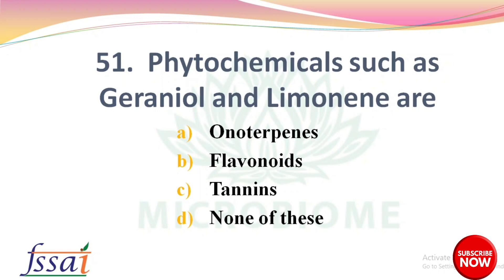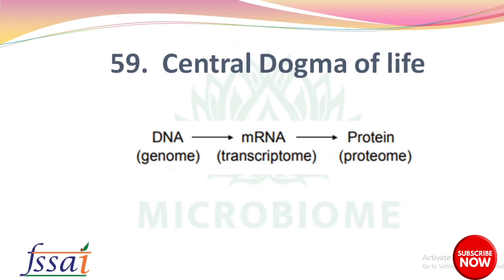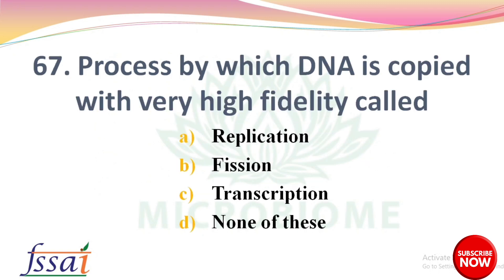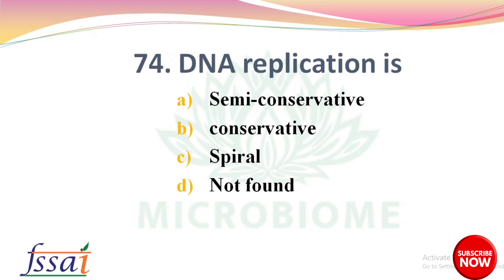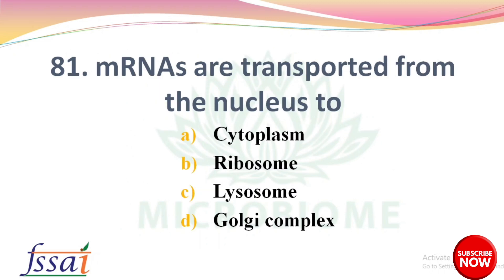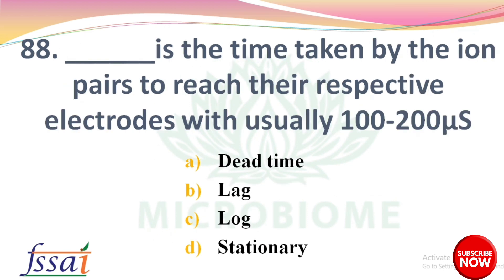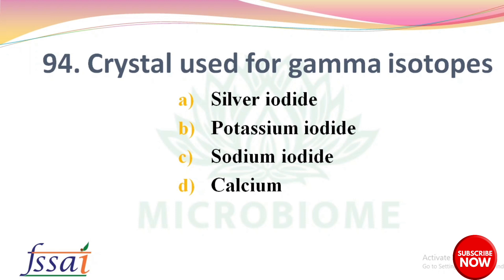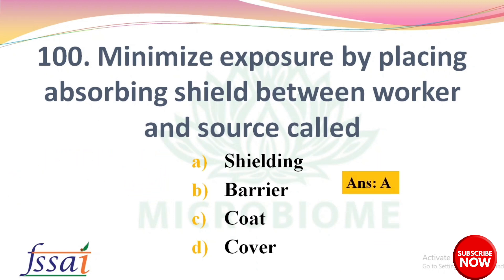UNIT 5 | FOOD CHEMISTRY | JUNIOR FOOD ANALYST/FA By FSSAI,TN MRB CFSO/FSO By FSSAI, RPSC | PART 2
TN MRB Junior Analyst exam date will be announced soon. We are doing a series covering TOP 100 MCQs from each Unit in the syllabus. These videos are useful for aspirants preparing for any FOOD ANALYST / JUNIOR FOOD ANALYST exam by FSSAI, TN MRB, FOOD SAFETY OFFICER Exam by FSSAI, RPSC FSO, HPSC, APPSC FSO, KPSC, TN MRB, West Bengal FSO  and other State PSCs.

In this video we have discussed about TOP 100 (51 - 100) Expected MCQs of Unit 5 Food Chemistry
Water: water balance - effect Moisture in food: Hydrogen bonding, cohesion and adhesion properties, specific heat, osmosis colloidal properties of foods. Acid - base balance, pH, Hydrogen ion concentration, Buffers and Henderson Hasselbach equation.
Carbohydrates: monosaccharide, disaccharides and polysaccharides and complex carbohydrates; amino sugars, proteoglycans and glycoproteins. Reducing and non- reducing sugars, Optical and stereoisomerism. Changes in carbohydrates during processing. Maillard reaction
Proteins and amino acids: Classification based on structure; aromatic, aliphatic, acidic, basic, sulfur containing, branched chain, essential and non-essential amino acids. Globular& Fibrous protein, Hierarchy in structure (primary, secondary, tertiary), isoelectric point, Protein denaturation, digestibility. protein digestibility corrected amino acid score (PDCAAS). Rheological properties of protein- solubility, viscosity, gelling, surfactants.
Fatty acids, fats, phespholipids, sphingeolipids, cerebrosides, steroids, cholesterol, plant sterols, bile ucids, prostaglandins, lipoamino acids, lipoproteins, proteolipids, lipopolysaccharides. rancidity uses in food processing, food emulsions, esterilied fats. Protein lipid interaction,
Water- and fat-soluble vitamins,coenzyme.
Food Additives: Preservatives, Emulsifying and Stabilizing agents, Sweeteners, buffering agents, bleaching, maturing agents, food colors, tlavors, anti-caking agent, Antioxidants. No-observed Effect Level (NOEL Acceptable daily intake (ADI), Dietary exposure,) in chronic toxicity studies
Antinutritional Factors: Protease Inhibitors, Haemagglutinins (Lectins), Glucosinolates, Cyanogens, Saponins, Gossypol, Lathyrogens, Antivitamins, Antiminerals. Bitter substances, taannins and their removal from foods.
Food Enzymes: enzyme units, Michaclis Menten equation, regulatory enzymes, isoenzymes, enzyme inhibition and kineties of enzyme inhibition, elements of bioenergetics. Role in foods: Beta- galactosidase, alpha galactosidase, proteases (papain, bromelain). lipases, oxidases ete,Polyphenol oxidase, enzymatic and non-enzymnatic browning.
Nucleic Acids: DNA: (renaturation and denaturation). Structure of nitrogenous bases, nucleosides, nucleotides, DNA Doublehelix -Watson & Crick model of DNA.RNA Classes; mRNA, IRNA and rRNA.
Nutraceuticals and Functional Foods, Food Supplements, prebiotics and probiotics, Phenyl alanine free diet for Phenylketonuria patients, Lactose free for Lactose intolerant
Plant pigments: Chlorophylls, lycopene, betalaine, curcuminoids, annatto, Carotenoids, anthocyanins, flavonoids, melanin, tannins, quinones, and xanthone.
Radioisotopes: radioactivity. Detection and measurement of radioactivity, Geiger-Muller Counter
Genetically modified organism (GMOs)
Food contaminant and adulterants
Antibiotic & hormone residues, Veterinary drug residue, Cyclopiazonic acid in Buckwheat flour) , radioactive nuclides, mycotoxins (Aflatoxin, Ochratoxin, Patulin, DON, Ochratoxins, Sterigmatocystin, Fumonisins, Zearalenone)